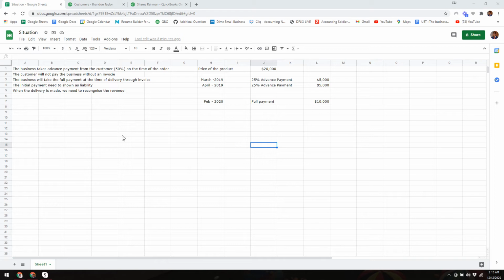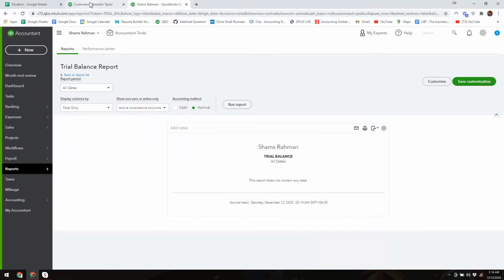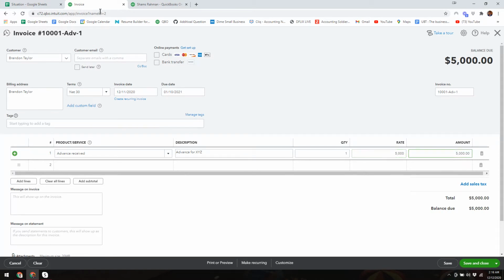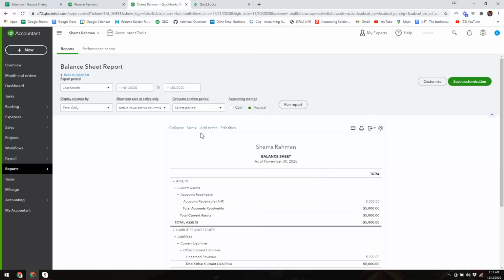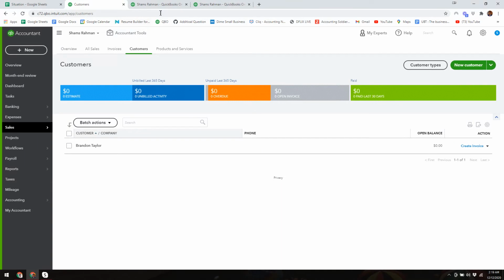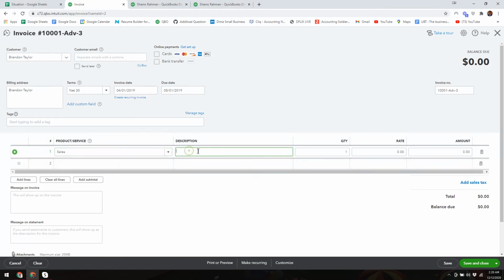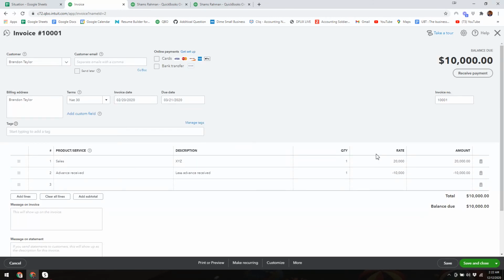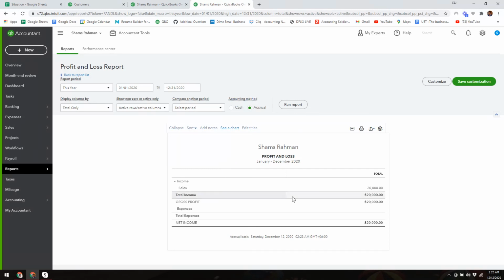Managing advance payment in QuickBooks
Advance received and revenue recognized without any manual journal